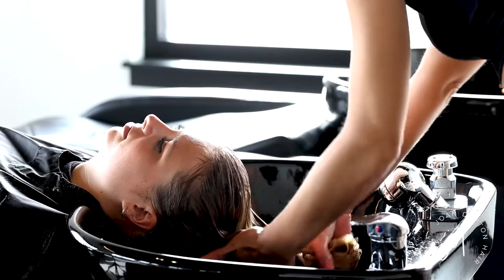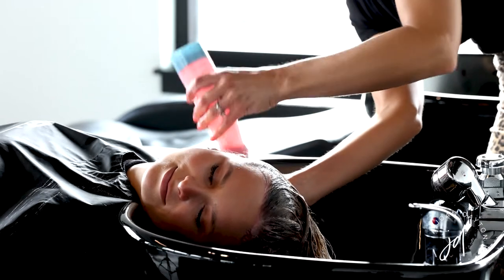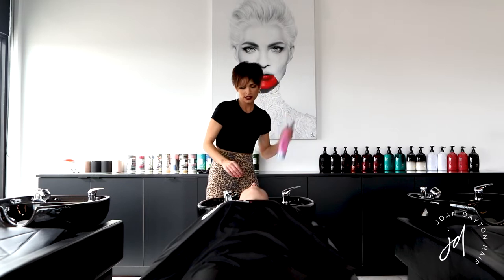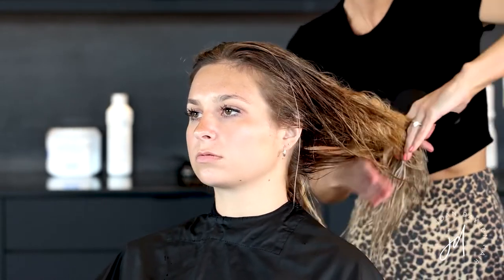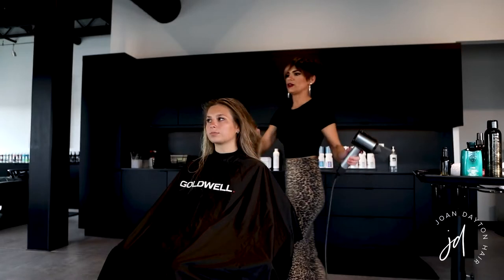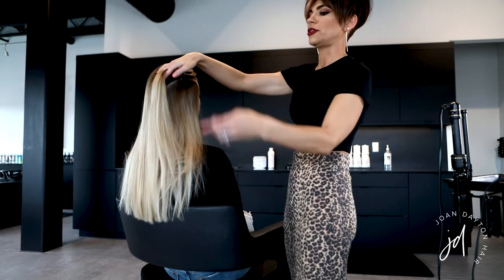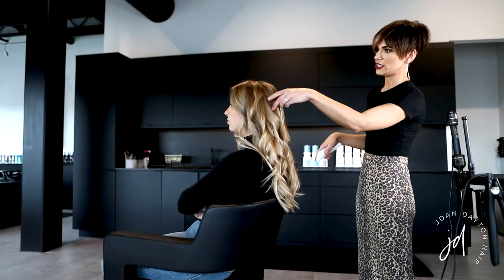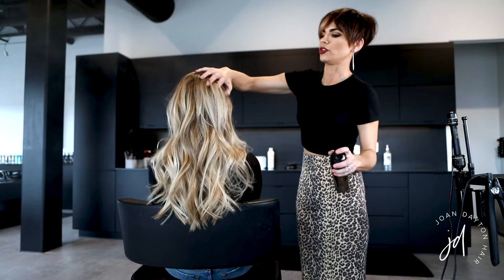Open Air Balayage & Custom Hair Painting: Hair Color Class - Part 2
PART 2

Learn how to create the perfect melted sun-kissed blonde hair color with this online course. You'll learn important consultation and hair painting techniques that will help you achieve stunning results, whether you're a beginner or an advanced stylist.